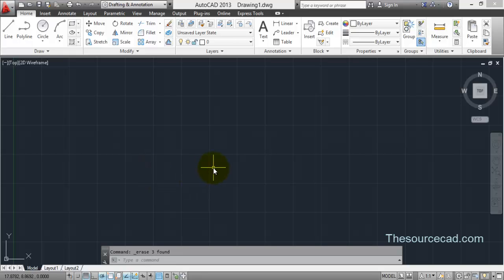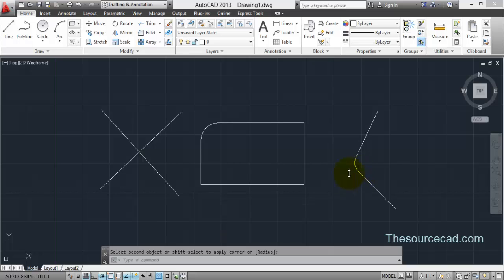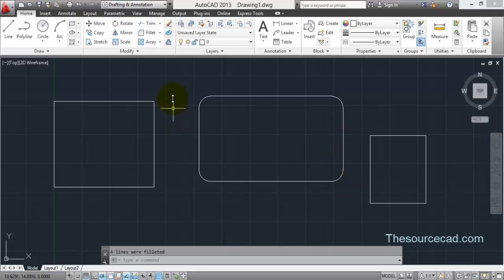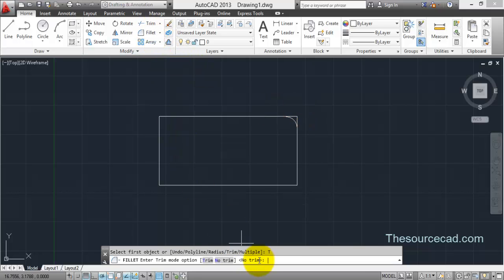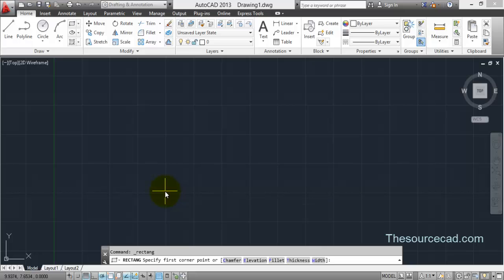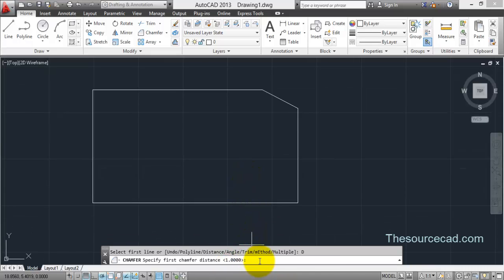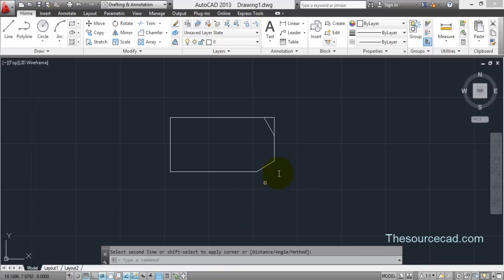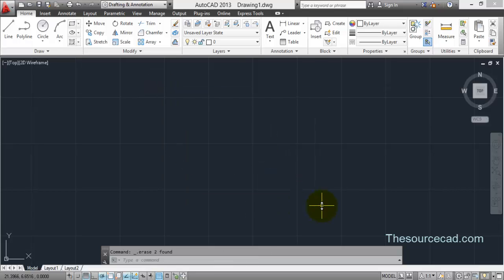Fillet and chamfer commands of AutoCAD with all subcommands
This tutorial explains in detail Fillet and chamfer commands of Autocad with each subcommand explained.